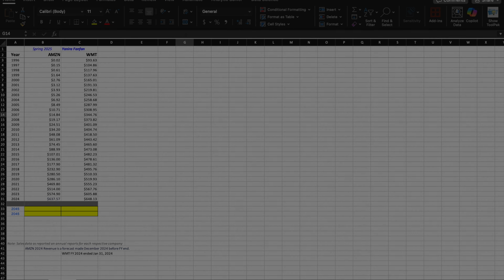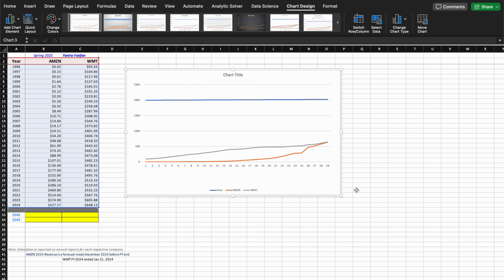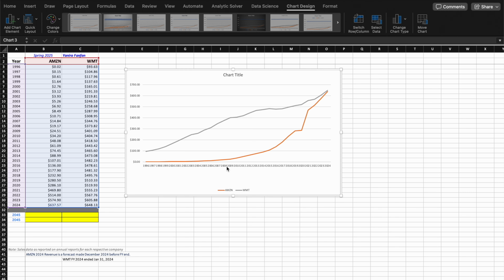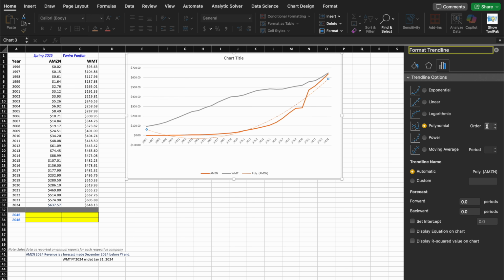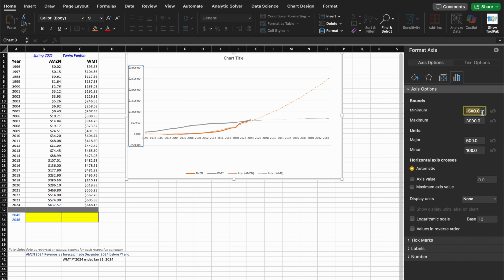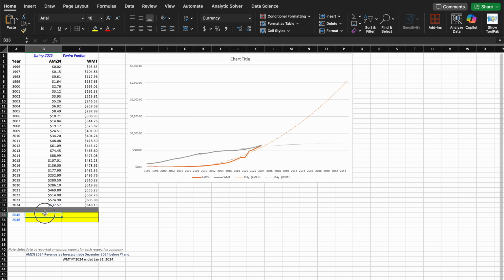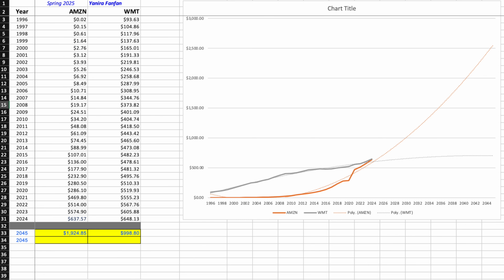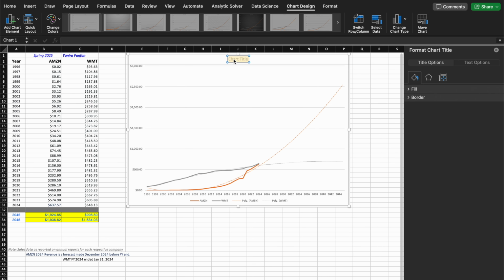How to Use Excel to Forecast Stock Prices — Even If You're Bad at Math!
🎥 Forecasting in Excel: Predicting Amazon & Walmart Stock Prices (Real-World Scenario)

In this video, I demonstrate how to create stock price forecasts using Microsoft Excel — perfect for beginners and those curious about real-world business applications.

📊 What You’ll Learn:

How to create a line chart to visualize stock data (Amazon & Walmart)
How to add Polynomial Trendlines to show stock price patterns and project future trends
How to use FORECAST.LINEAR and FORECAST.ETS functions to predict stock prices for 2045
Step-by-step instructions for working with forecasting tools in Excel
Real-life context: how forecasting can be used to help clients make investment decisions
✨ Why this matters:
Imagine you're at a company happy hour and a coworker mentions a client trying to decide between investing in Amazon or Walmart. Forecasting gives you a way to help answer that question with real data — and in this video, I’ll show you exactly how.

💡 Tools Used:

Microsoft Excel
Trendlines
Forecast functions (FORECAST.LINEAR, FORECAST.ETS)
Line charts
👋 Stick around for a light-hearted joke at the end — because even data can be fun!